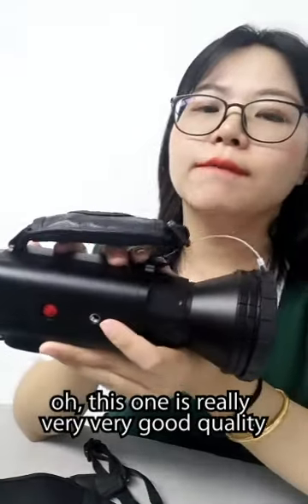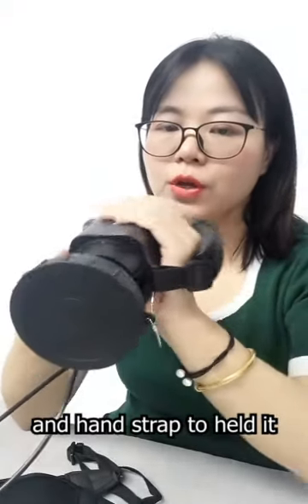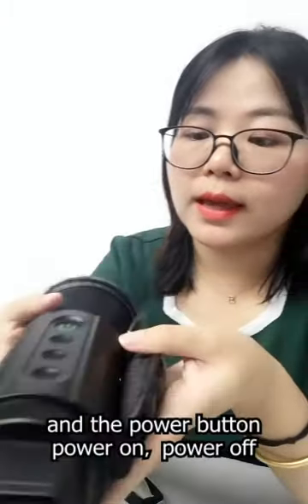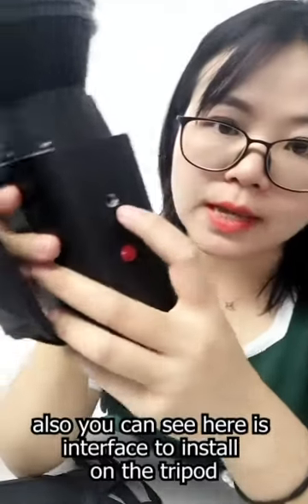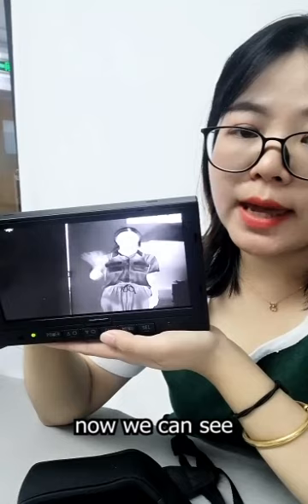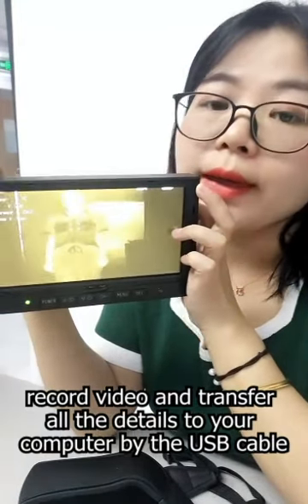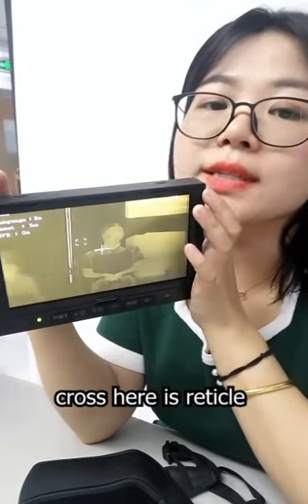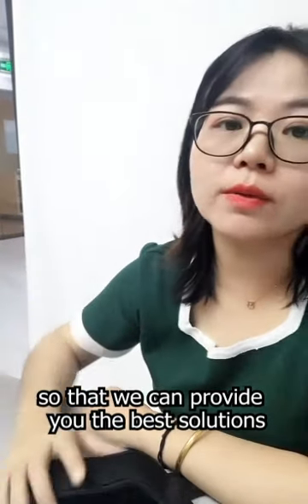Handheld long range thermal monocular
Military long range thermal monocular

640*512px@12μm thermal detector,70mm lens
Grace